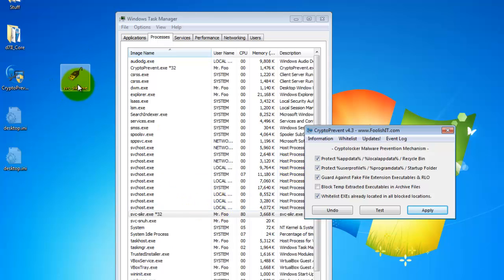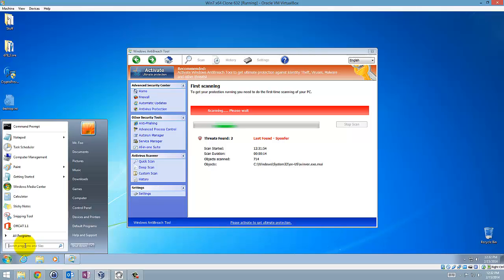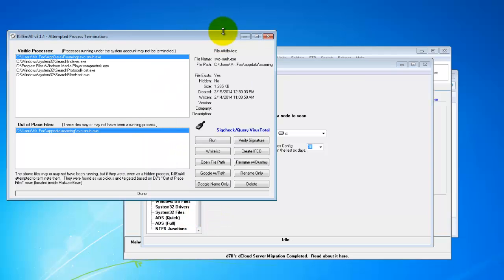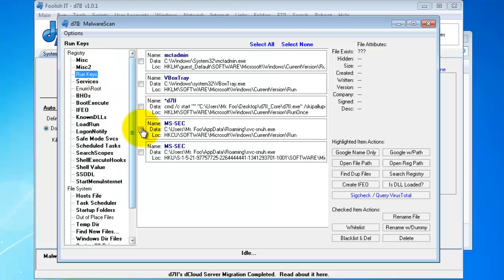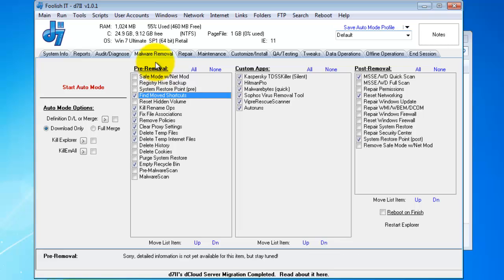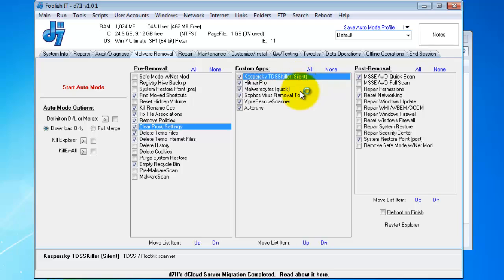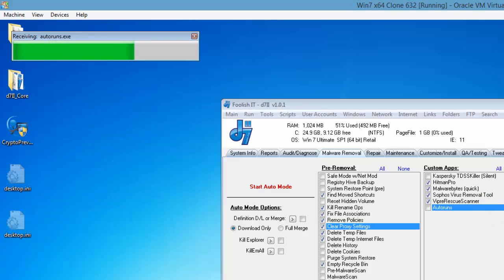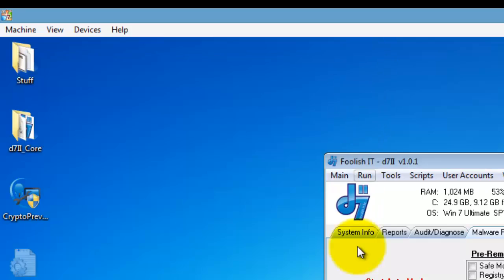d7II - A Quick Malware Removal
Illustrating how to perform a super quick rogue infection removal with d7II.